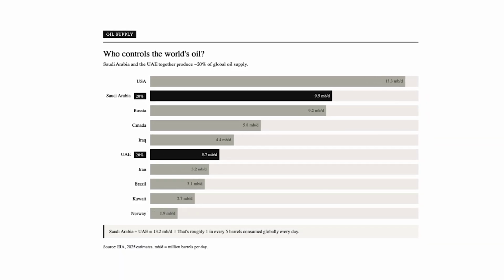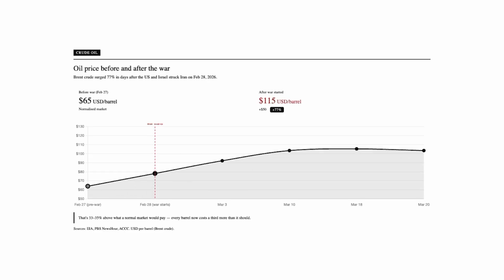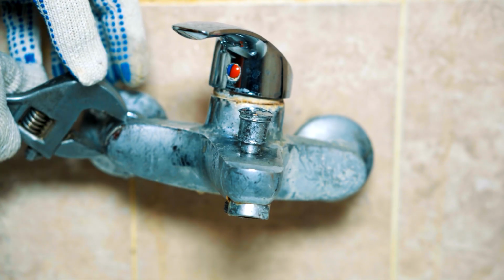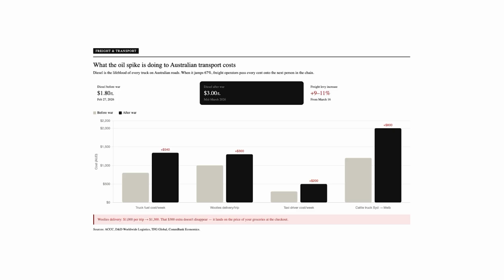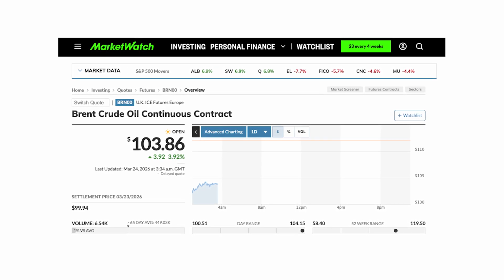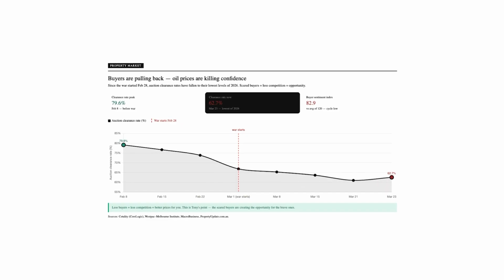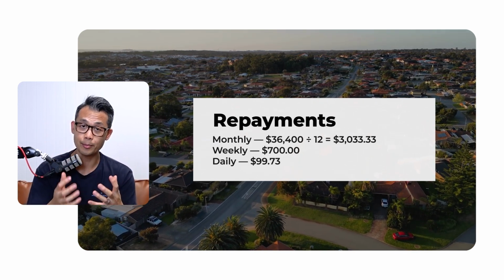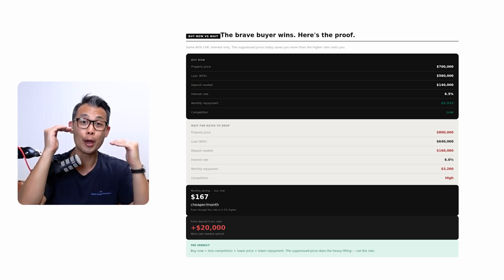Why Fuel Prices Affect Property & Interest Rates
⛽ Ever wondered why rising oil prices can eventually affect your mortgage repayments?

In this episode of The Mortgage Chat, Tony explains the connection between oil prices, inflation, and interest rates and why global events can flow directly into the Australian property market.

We cover:
📊 How oil prices affect the economy
 💰 Why inflation rises when costs increase
 📈 How the RBA responds to inflation
 🏘 What this means for borrowers and property owners
 ⚠️ Why interest rates don’t move randomly

Understanding these economic connections helps borrowers make more informed decisions especially in uncertain markets.

If you’ve ever asked “Why are rates rising again?” this episode breaks it down in simple terms.

Tony Xia | The Mortgage Agency

00:00 – Intro: Why Oil Prices Matter
00:42 – How Oil Impacts Everyday Costs
01:35 – What Inflation Actually Means
02:40 – Why Central Banks Watch Inflation
03:30 – How Interest Rates Respond
04:45 – The Flow-On Effect to Property Markets
06:00 – Borrowing Power & Mortgage Pressure
07:10 – Global Events and Economic Reactions
08:20 – Why Markets Become Uncertain
09:35 – Key Lessons for Borrowers & Investors
10:40 – Final Thoughts